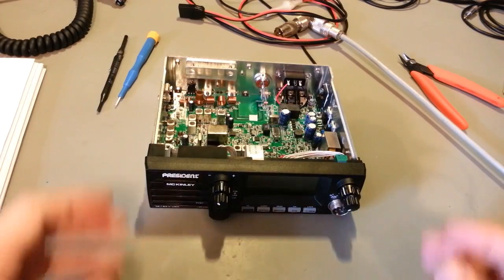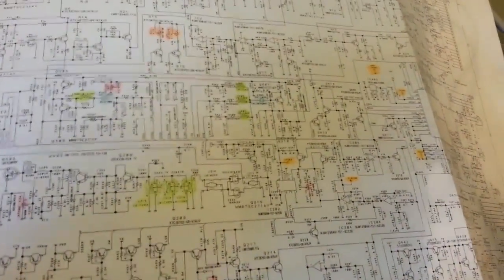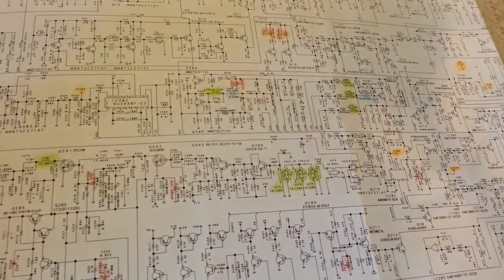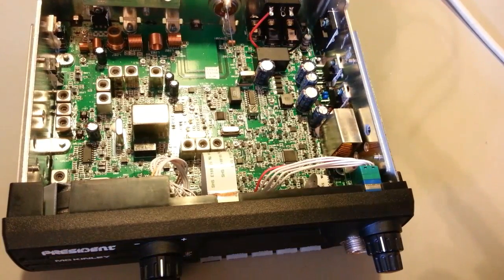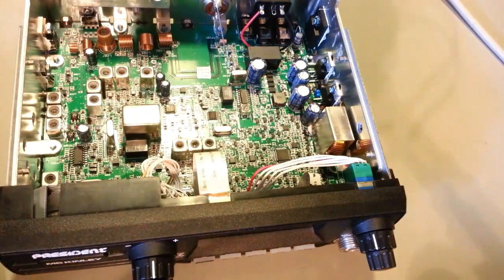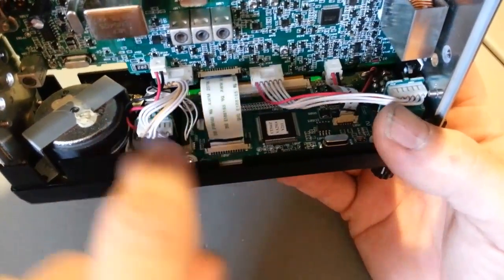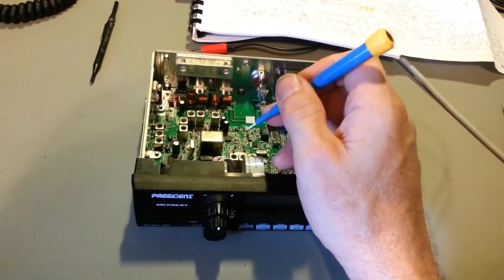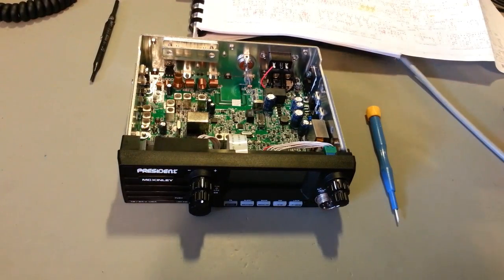President McKinley USA clarifier unlock procedure.